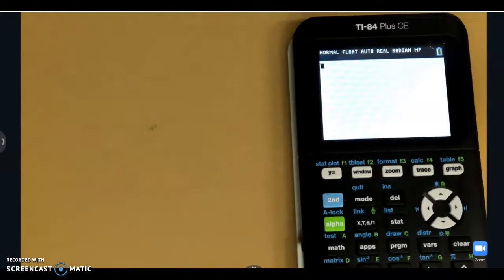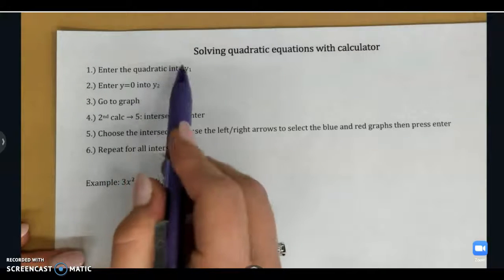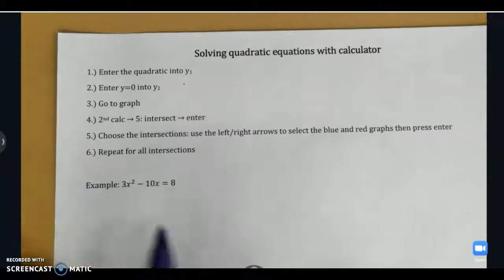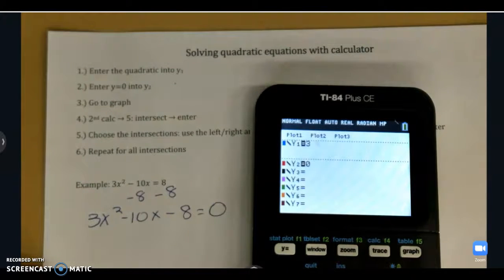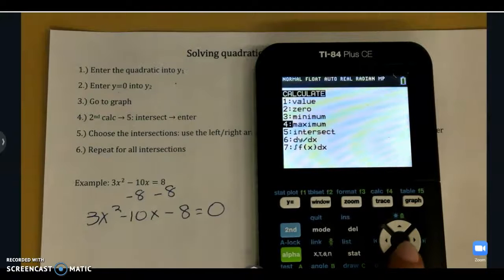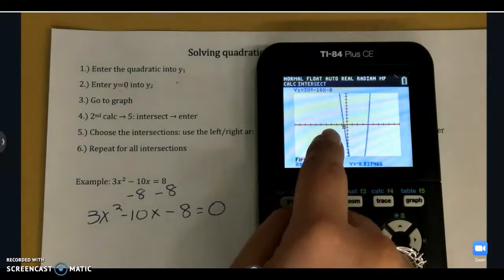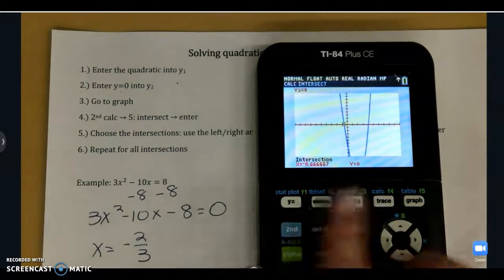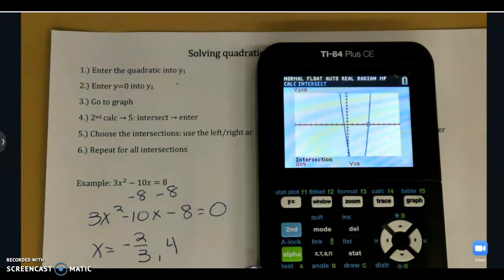Solving Quadratics with Calculator